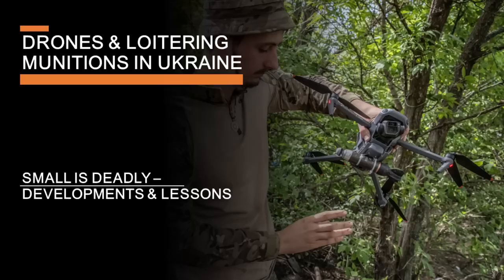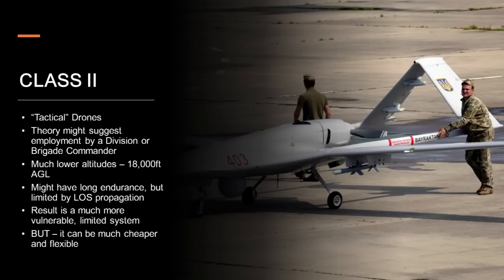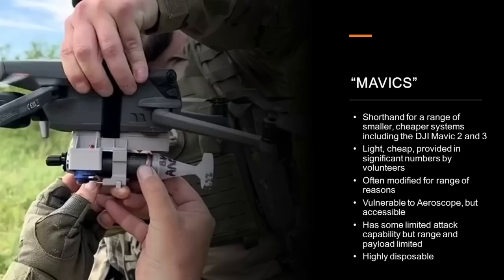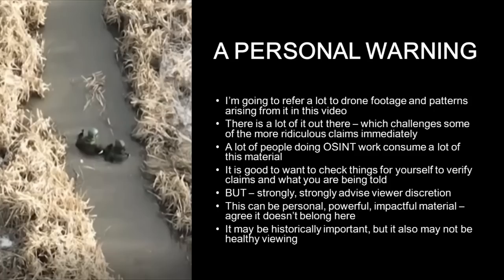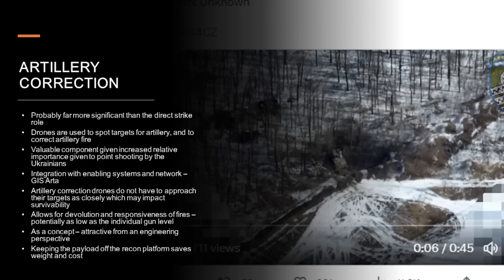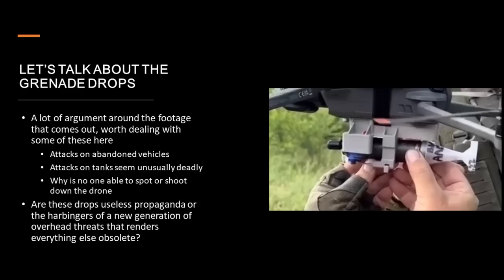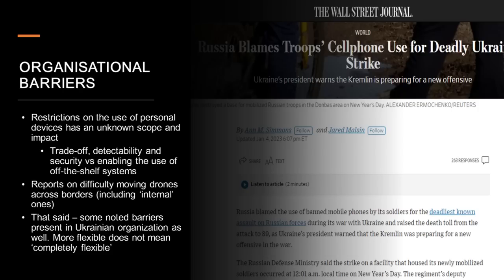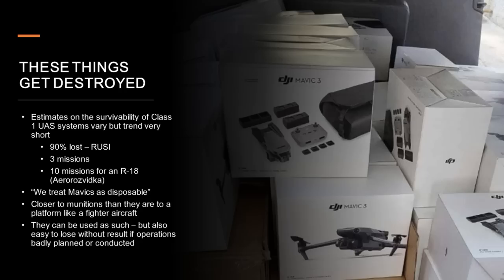Small Drones & Loitering Munitions in Ukraine - The terrifying rise of cheap precision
Description:
While the news often focuses on the role of large, expensive systems in the Ukraine war (think of the attention given to tanks, aircraft,  or MLRS and SAM systems in recent weeks and months) some of the most omnipresent and disruptive systems have actually been terrifyingly cheap and accessible.

Off-the-shelf commercial drones converted for military use have been deployed by the truckload, while some of Russia's more successful weapons have been comparatively cheap loitering munitions and kamikaze drones like the Iranian Shahed and Russian Lancet. Videos of equipment destroyed by drones that might cost a thousandth of the price have become image of the war across social media.

In this video, I examine the use of these (often civilian) systems in the war in Ukraine, look at international developments, and ask what lessons we can take from the terrifying rise of cheap sensor and cheaper precision on the battlefield.

Caveats and corrections:
I mispronounce "Shahed" on several occasions

I refer to the Mavic 2 and 3 together - they are not comparable, with the 3 being far more common as a drone supplied to lower level units in Ukraine

I call the Norwegian Black Hornet Drone Danish (big oof)

I refer to to the saturation of drones across the front - I should clarify that the reporting on that point is anecdotal and may only relate to specific sections of the front where drone activity is that its most dense.

I also wish to be clear that I do not at all endorse the modification or use of drones for purposes other than those legally allowable in your jurisdiction.

Sources & Further reading:

RUSI - Preliminary Lessons in Conventional Warfighting from Russia’s Invasion of Ukraine: February–July 2022

JOINT AIR POWER COMPETENCE CENTRE (JAPCC) - A Comprehensive Approach to Countering Unmanned Aircraft Systems

My thanks to those in Ukraine and elsewhere who consulted in relation to this episode.

Timestamps:
00:00:00 — OPENING WORDS
00:01:23 — WHAT AM I TALKING ABOUT
00:04:09 — MEET THE UAS
00:04:17 — Classifying Drones
00:07:59 — Another Take On The Divide
00:08:32 — SYRIA AND THE DONBAS
00:09:53 — The War In The Donbas
00:11:54 — WEAPONS OF THE UKRAINE WAR
00:12:15 — "Mavics"
00:13:47 — Thermal & Heavier Drones
00:15:25 — Loitering Munitions
00:16:23 — "FPVs"
00:18:03 — CAUTION AND CAVEATS
00:18:13 — A Very Public Side Of War? 00:19:03 — Publication Biases
00:20:06 — Security & Secrecy
00:21:13 — A Personal Warning
00:22:13 — DRONE USAGE
00:22:18 — Employment At All Levels
00:23:17 — Reconnaissance
00:24:55 — Artillery Correction
00:27:30 — Coordination
00:28:41 — Strike Role
00:34:18 — Whet It Goes Wrong - RU & UA Drops
00:36:11 — Fear & Isolation
00:38:07 — THE RUSSIAN EXPERIENCE
00:40:33 — LOITERING MUNITIONS
00:40:43 — The Lancet Threat
00:41:35 — The Shahed Campaign
00:42:22 — Ukrainian Loitering Munitions
00:43:09 — LOGISTICS & SUPPLY
00:43:18 — The Role Of Volunteers
00:44:35 — Artisanal Work At Industrial Scale
00:46:15 — COUNTERS & EFFECTIVENESS
00:47:23 — Electronic Warfare
00:48:51 — New Problems, Old Solutions
00:49:54 — The Very Old (and Odd)
00:51:34 — Counter-operator Operations
00:52:39 — GLOBAL DEVELOPMENTS
00:52:55 — Tactical Tools
00:53:54 — Swarm Technology
00:55:27 — Deployability
00:56:02 — Networking And Going Solo
00:57:15 — A THREAT PROFILED
00:57:22 — Extreme Accessibility
00:58:18 — The Shot Exchange Problem
00:59:16 — Nowhere To Hide
01:00:07 — LESSONS & NEXT STEPS
01:00:17 — The Battle For Awareness & Precision
01:01:24 — Availability & Attritability
01:03:25 — The Drones Will Get Better
01:04:12 — Need For Efficient Countermeasures
01:05:08 — Training & Doctrine
01:06:19 — Evolving Threats
01:06:57 — CONCLUSIONS
01:07:41 — CHANNEL UPDATE